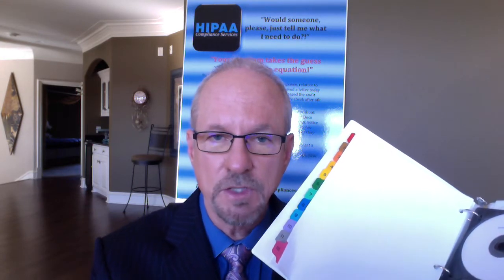Avoid $50k Fine! Explained in under 5min!